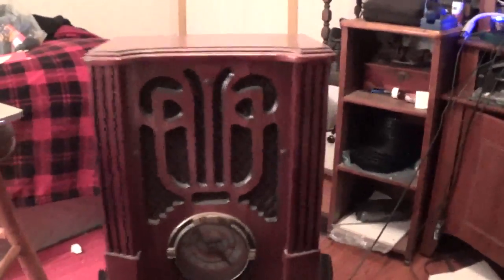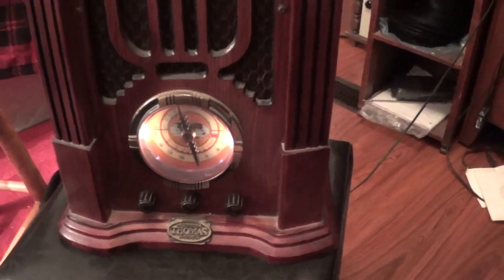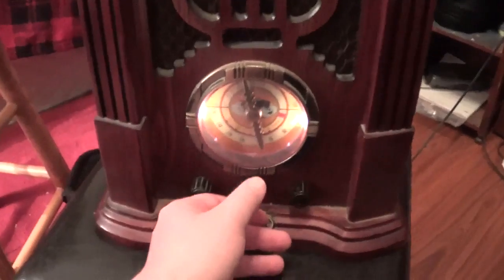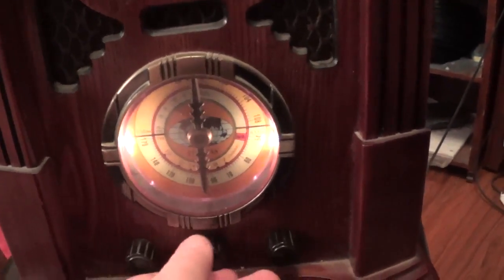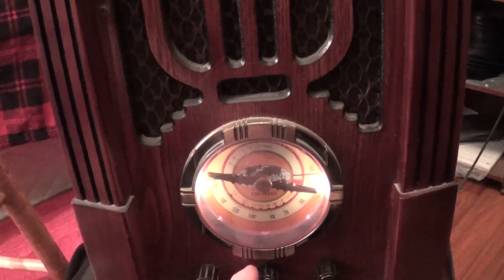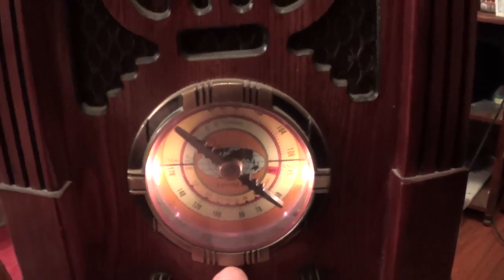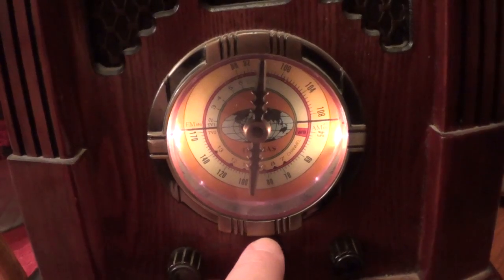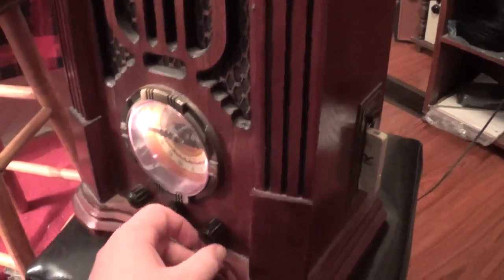Part 2. Thomas radio bought from QVC in the late 90's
The main reason I have this set is because it was a gift from my grandmother. I lost her just before Easter in 2013. The cabinet is rather solid build quaility. The electronic portion is so so.